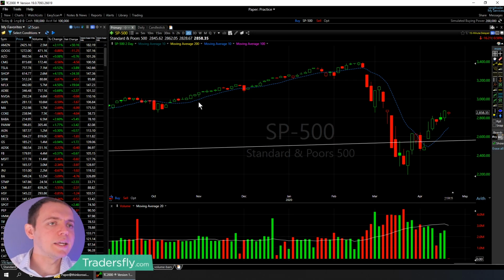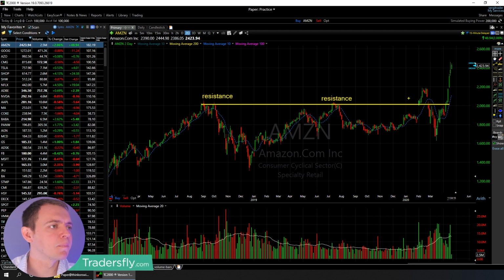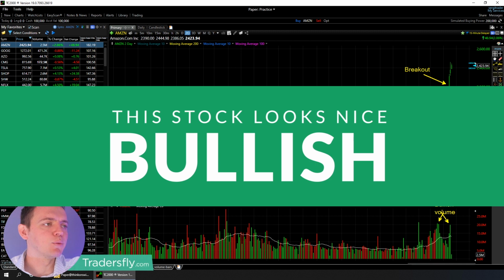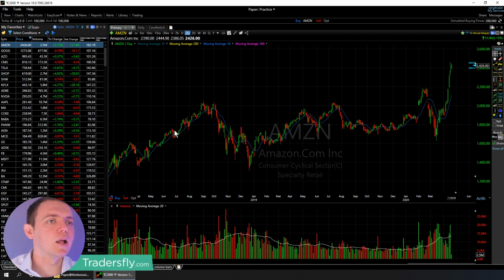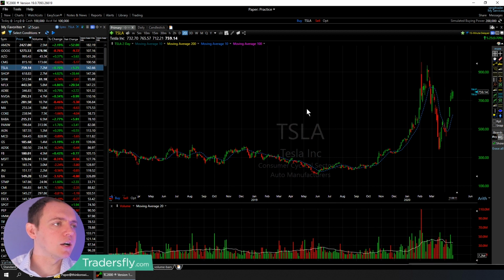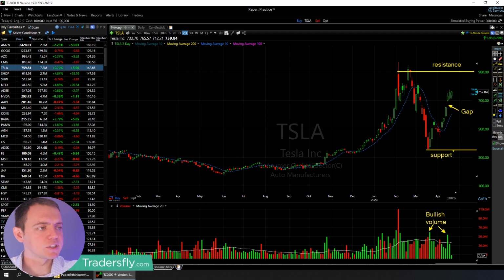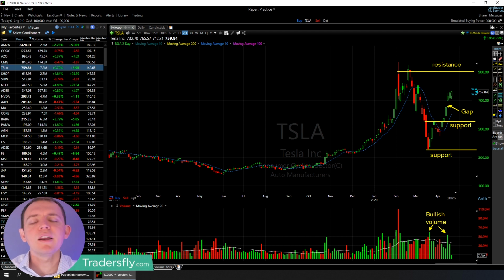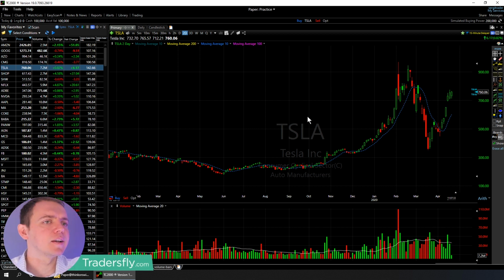Swing Trading Charts on AMZN + TSLA (Members Preview)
Today we're going to take a look at AMZN & TSLA stock charts and we'll analyze them using technical analysis to look for possible entry opportunities.